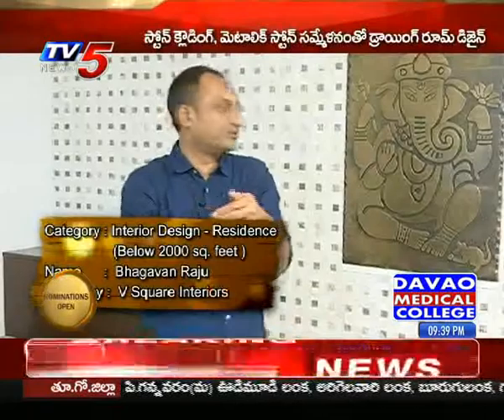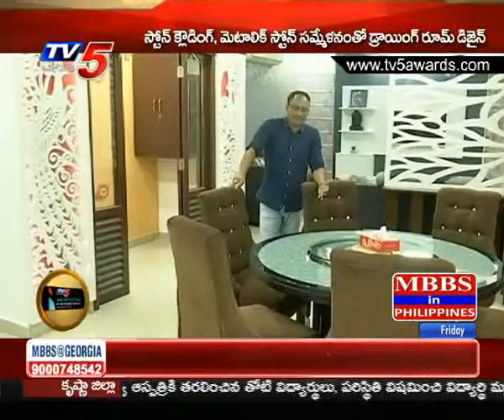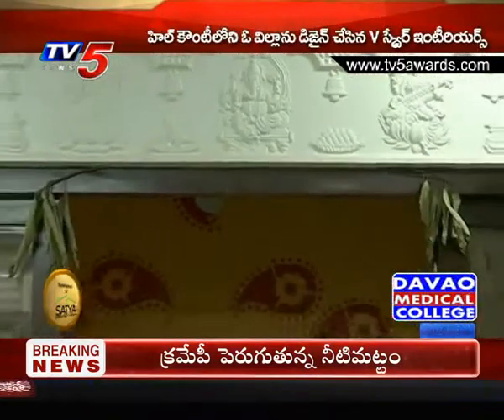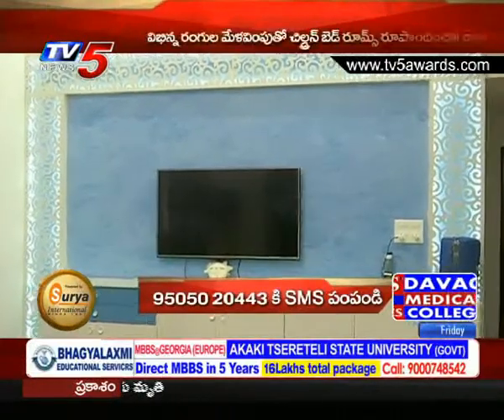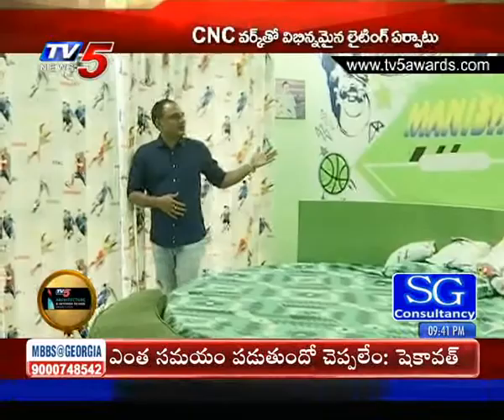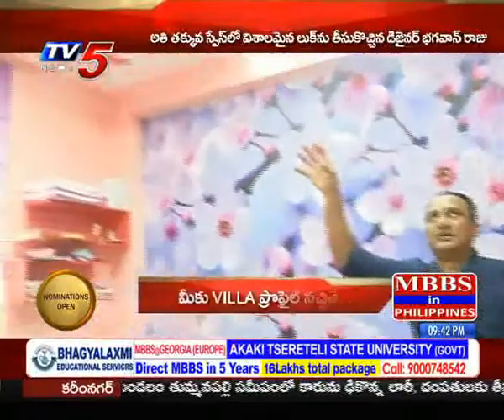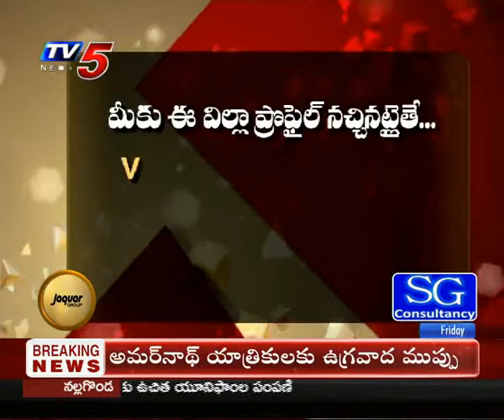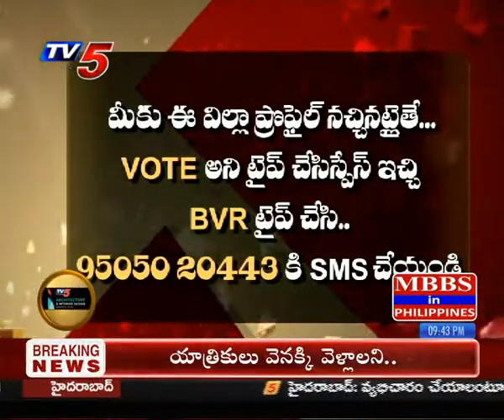TV5 A&ID Awards | Warmup Episode 2| V SQUARE INTERIOR | 2nd Aug 2019